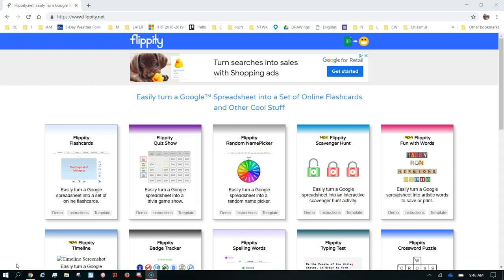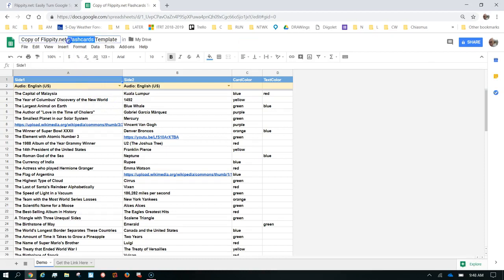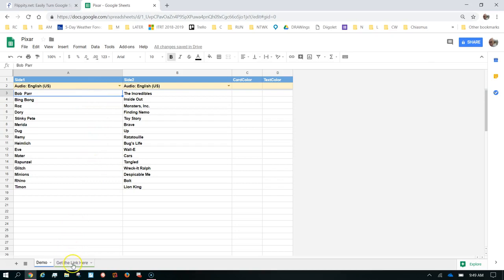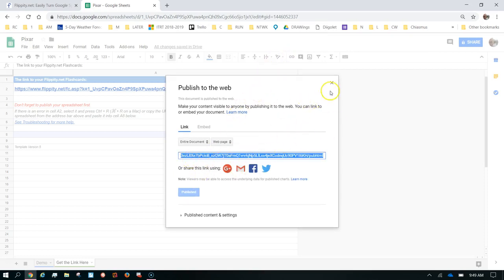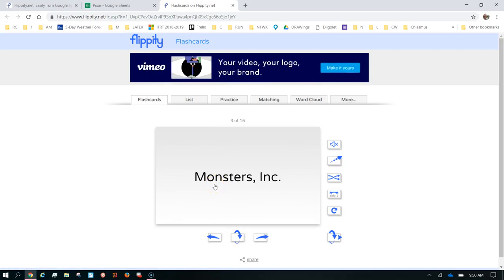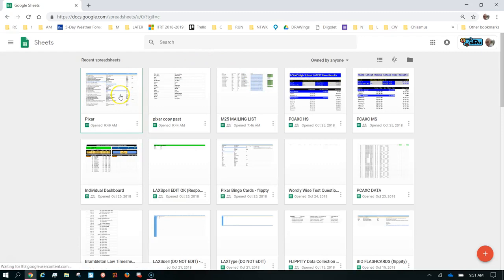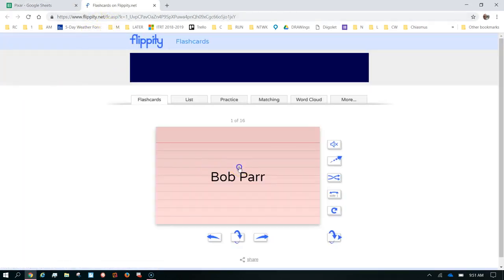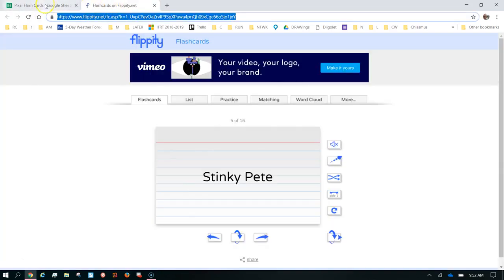Creating Flippity Flash Cards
How to create a flippty tool and submit it to the class for grading.